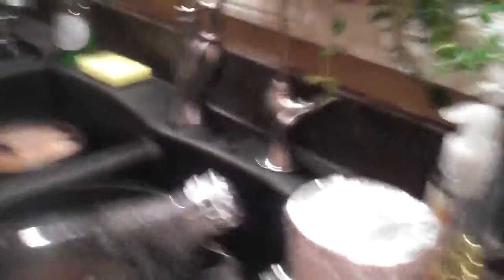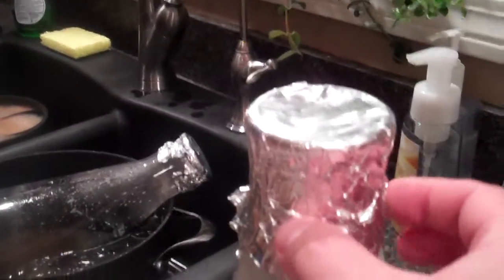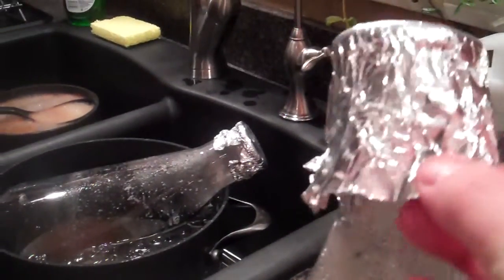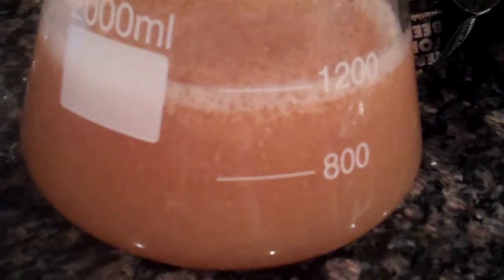Beer Starter Pouring yeast into starter